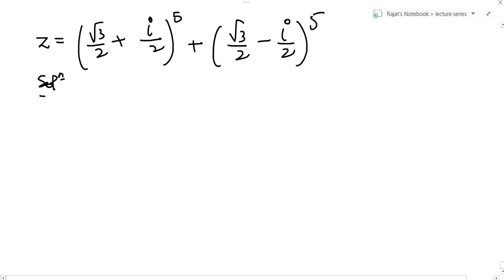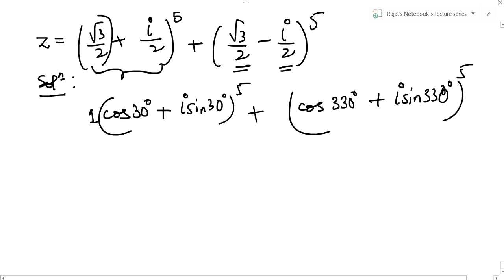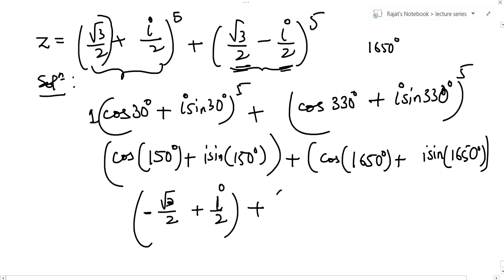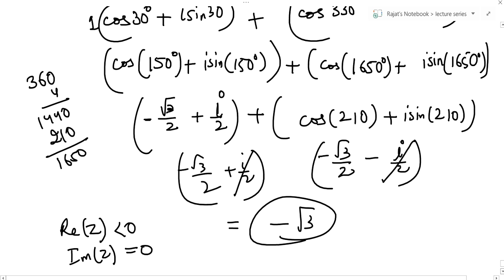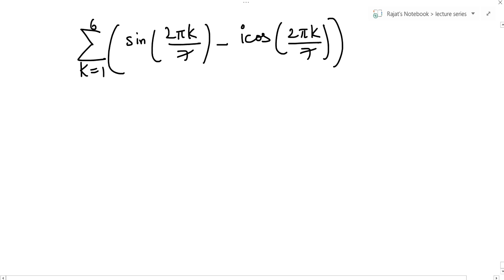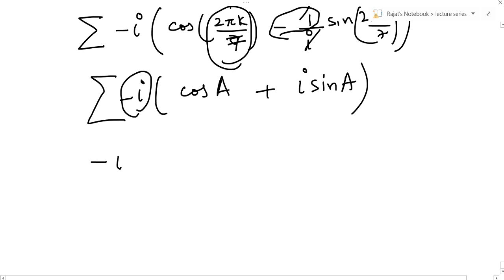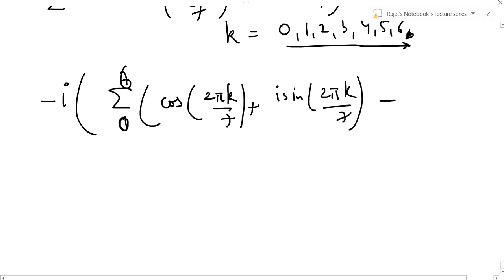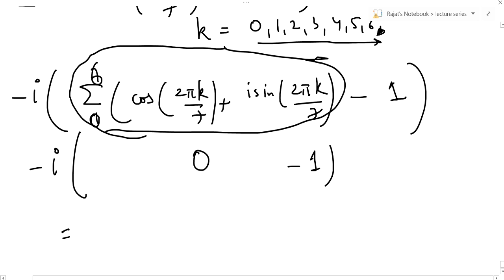maths lecture series : complex number - de moivre's theorem (2) solved examples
This is a new video series on physics/maths that would cover the entire CBSE syllabus and intends to benefit students and adults alike. The videos will be published in a systematic manner and will be short in length( not exceeding 10 minutes ) to ensure maximum attention of the viewer .
the series would be immensely useful for students who are preparing for various competitions like : JEE ( Main ), JEE ( Advanced ), AIPMT, AIIMS, Medical entrance exams, KVPY, olympiads, board examination.
The approach will be a balance of theory and problem solving. After theory is covered in a video the next video will be specifically on numericals to help explain the application of the concept.
 About the lecturer :
Rajat Sharma is a BTech in chemical engineering from IIT Delhi . He is NTSE scholar and All India topper of National Science Olympiad .